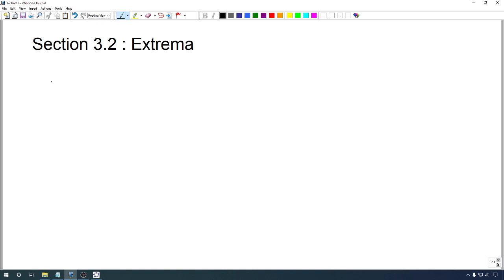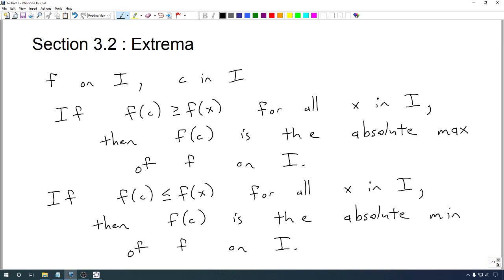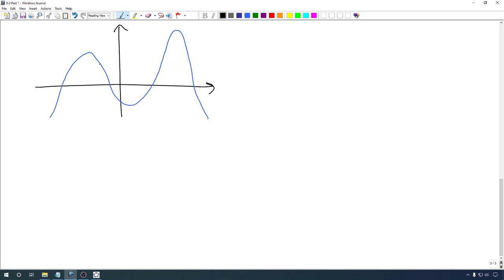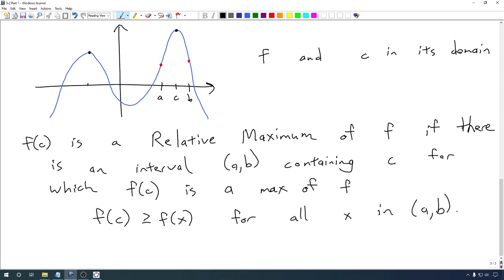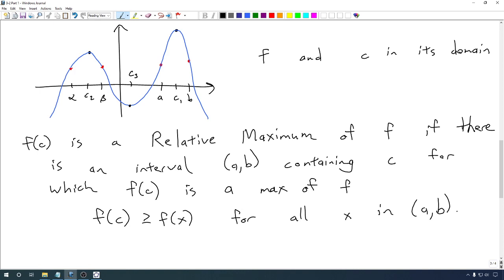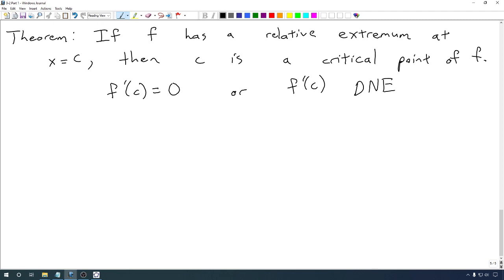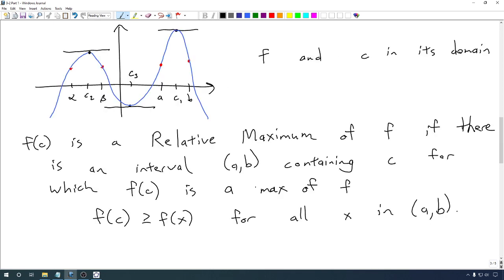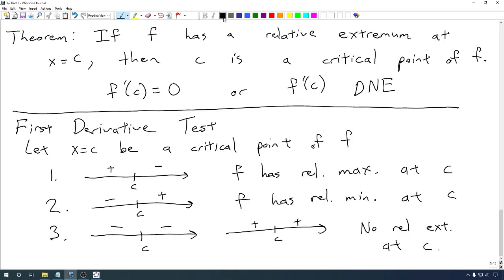Business Calculus Section 3.2 - Part 1 : Relative Extrema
Part one of section 3.2. We define the concepts of absolute and relative maximum and minimum. We then talk about the First Derivative Test for finding relative extrema.